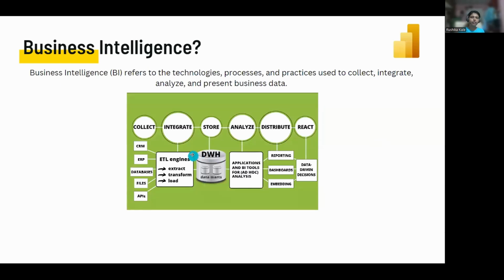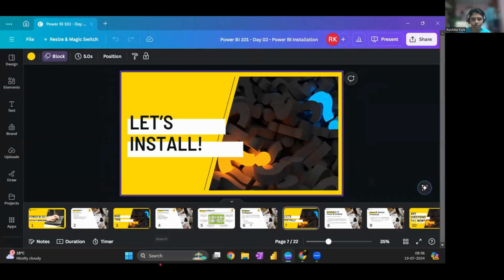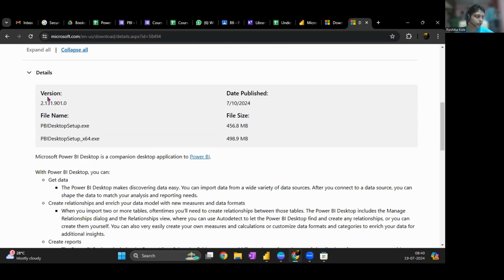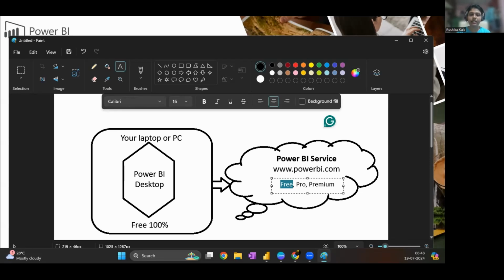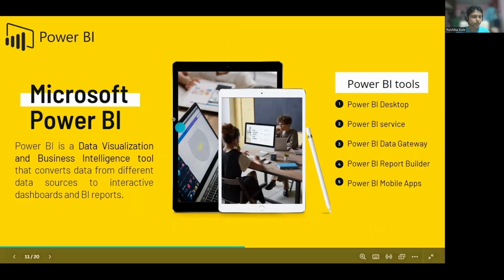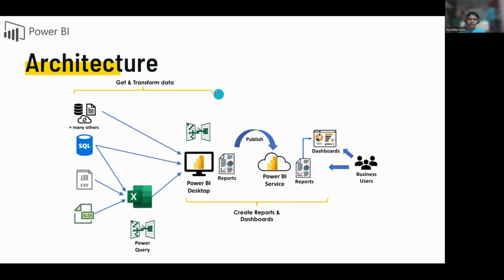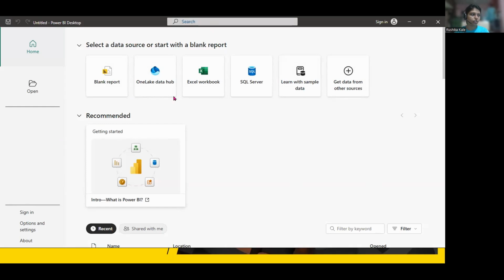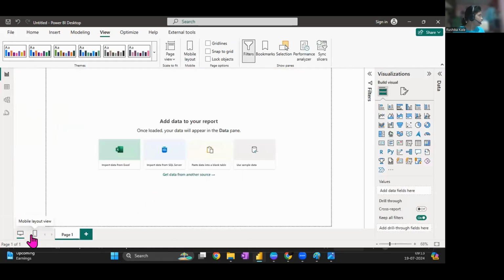Power BI Desktop Installation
Introduction to Power BI Desktop
- Introduction
- Setup & Installation
- Power BI Desktop Interface
- Components in Power BI